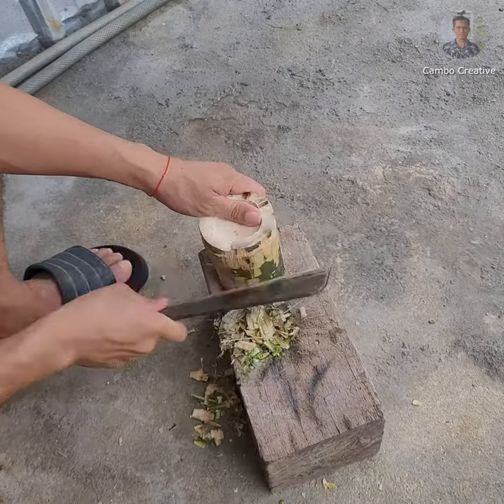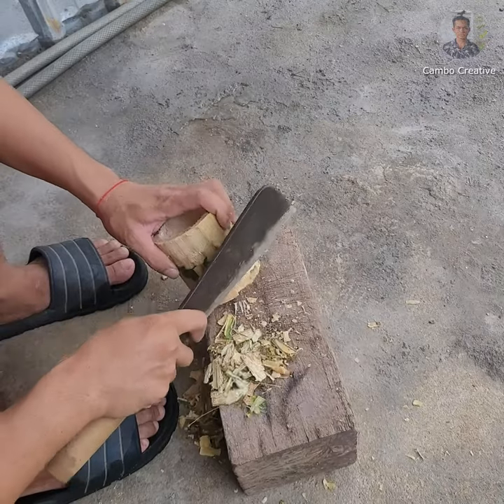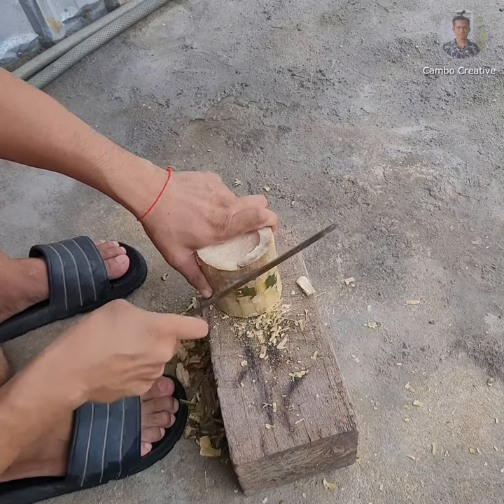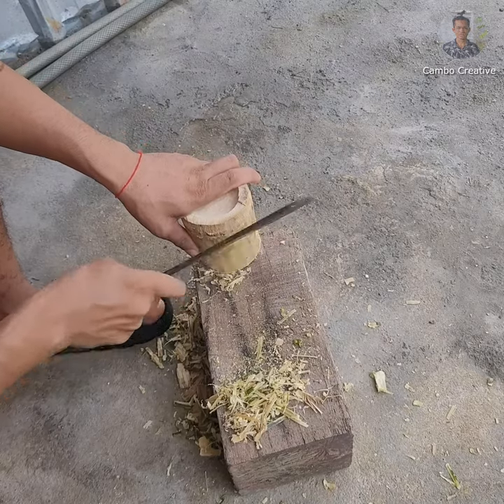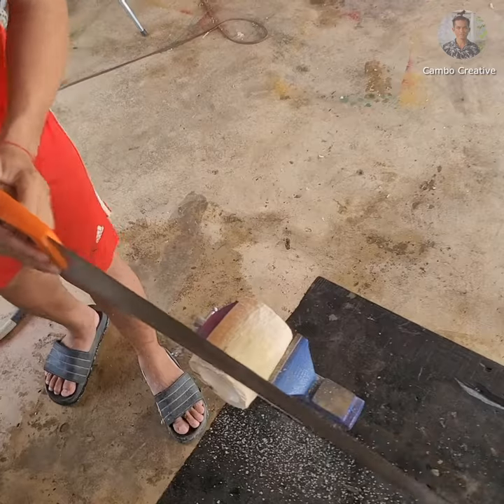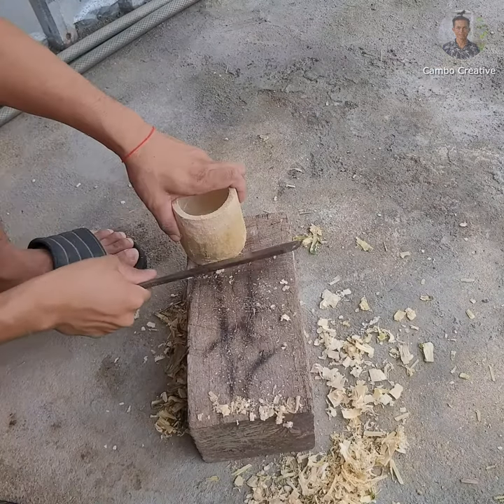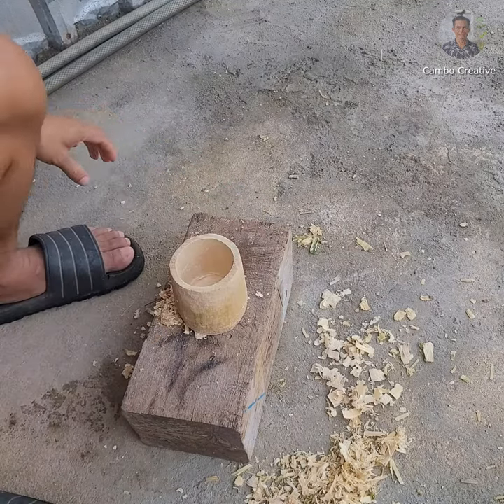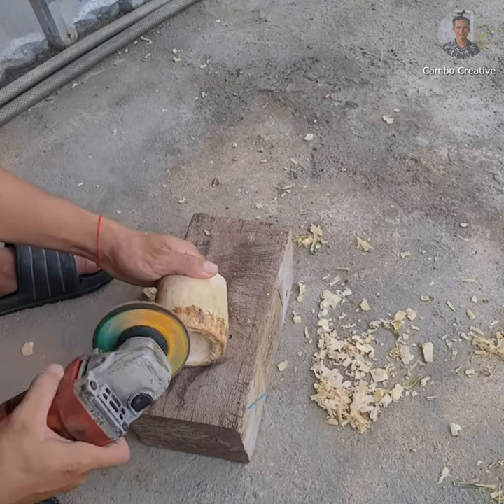Customized bamboo cup nice made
I made a customized bamboo cup for my personal daily using. It looks simply and easy while making. But make my drinks taste more better when I use this bamboo cup. You can try drinking from this  hand made bamboo cup once you will have the difference taste as me.

Dear Fans thank you for keep watching and supports my video. In my channel I am doing only creativities works. If you guys love watching creatives works, you are in the right place. I will try my best to find more and create more idea to make every of my video looking entertain and benefits to you.
You can also watch me at:
YouTube: Right here you are watching
Please do not upload my video without my permission.
Every content is Belonged to @Cambo Creative.